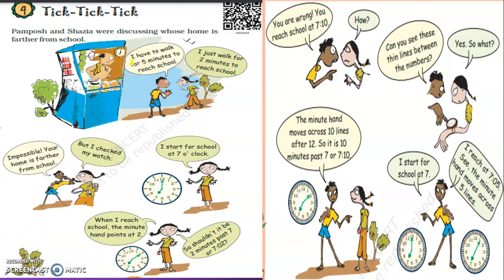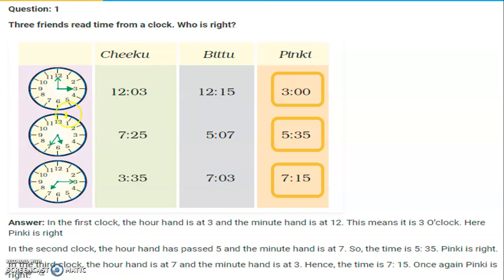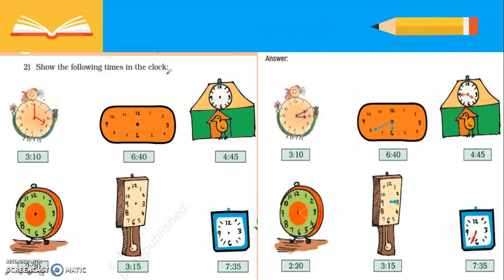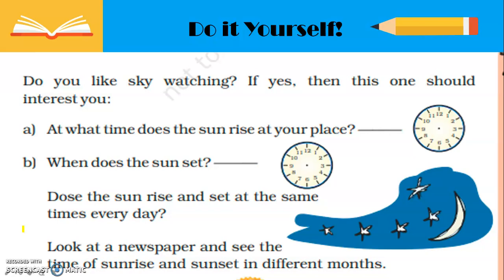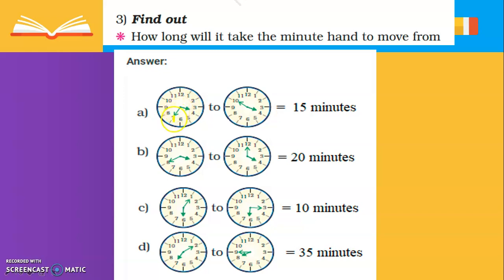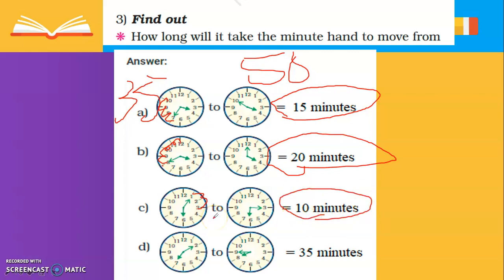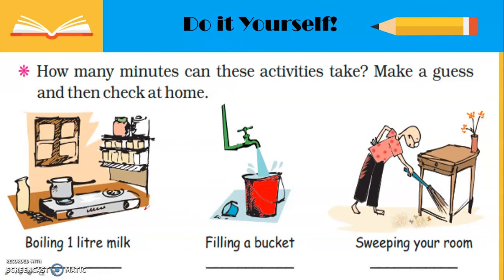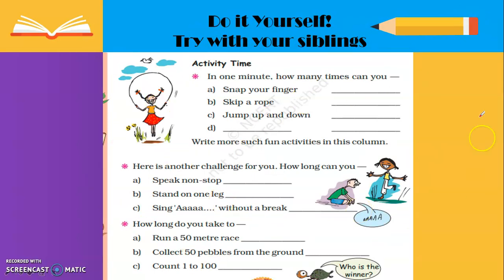Chapter 4. Tick Tick Tick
Video from Ashna Bhagtani